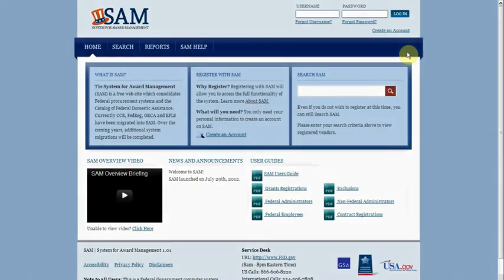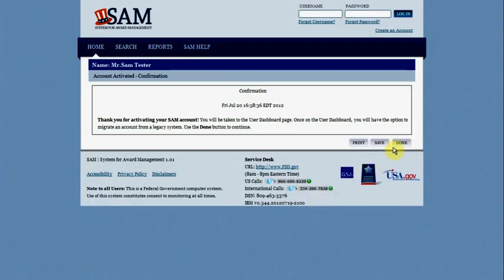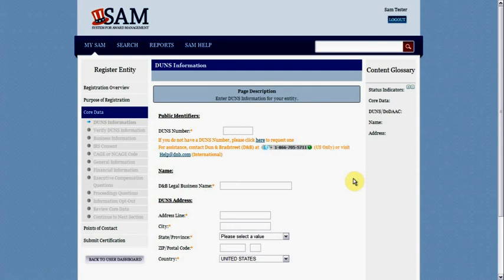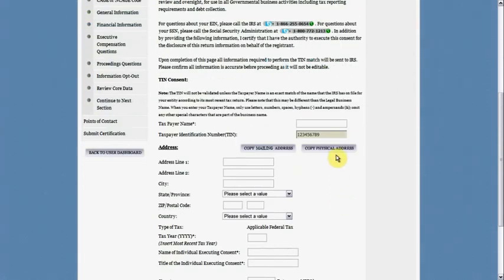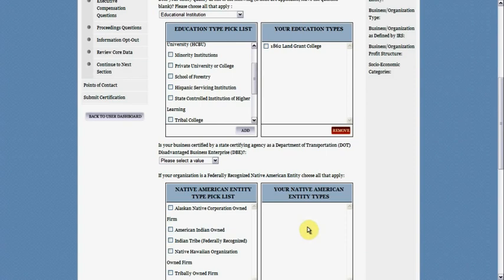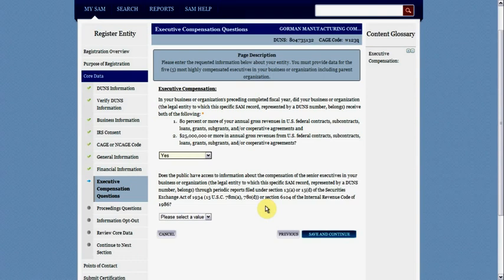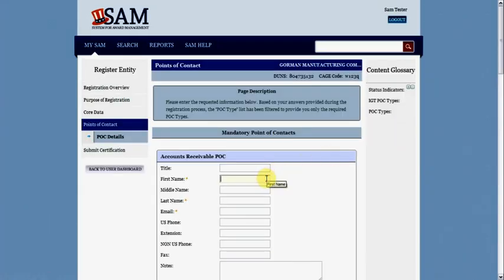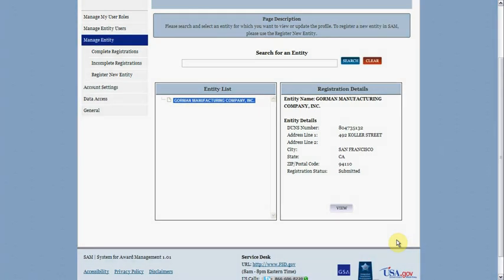SAM Registering New Entities in SAM for Grants